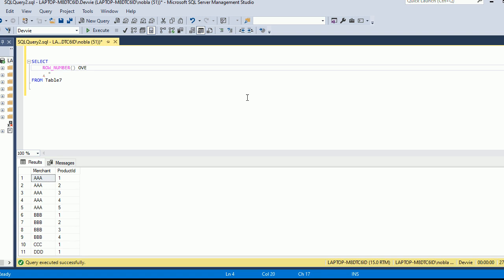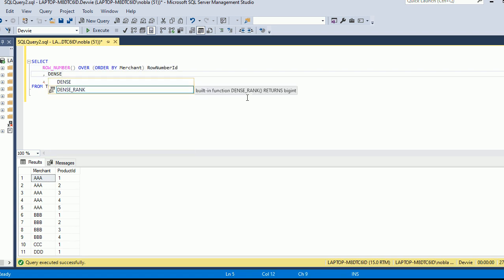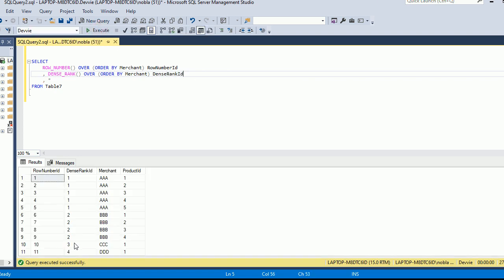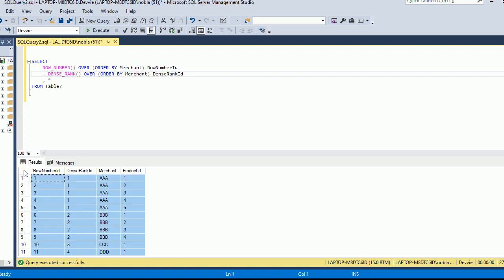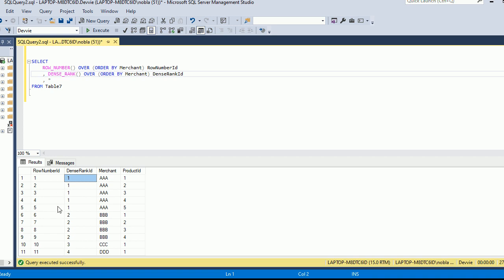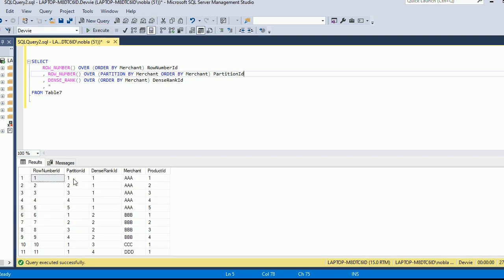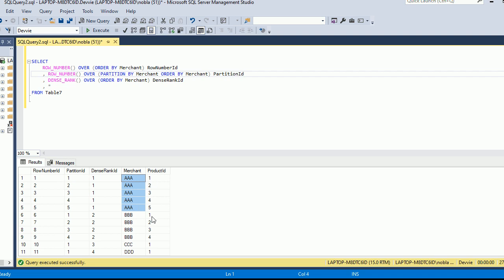SQL Basics: How To Use DENSE_RANK() and Why